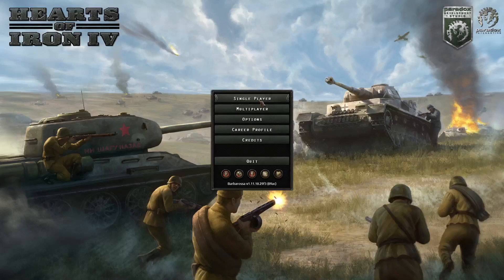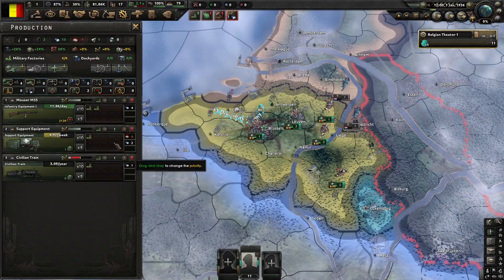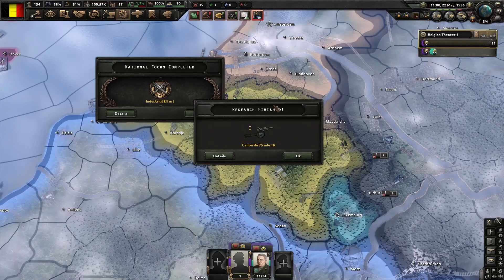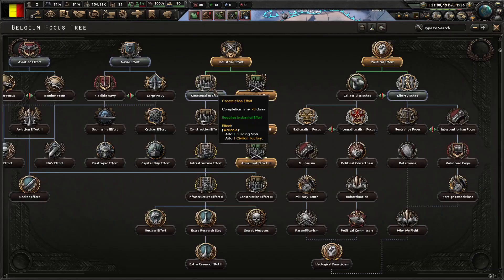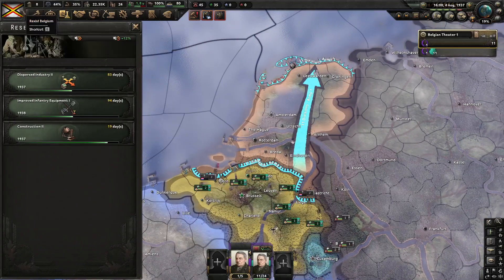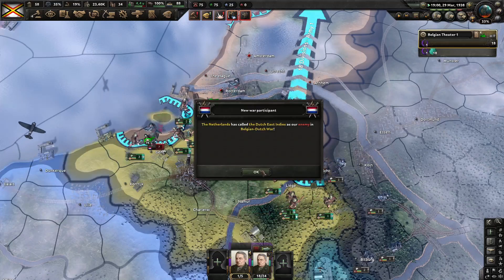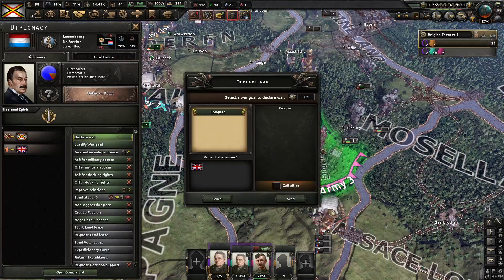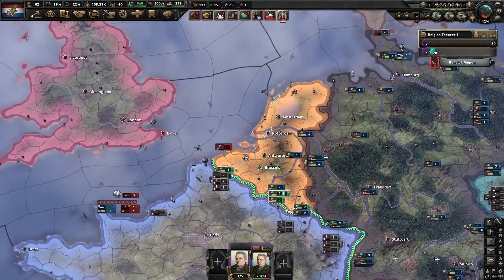Hoi4 Guide: Belgium - Forge of Victory